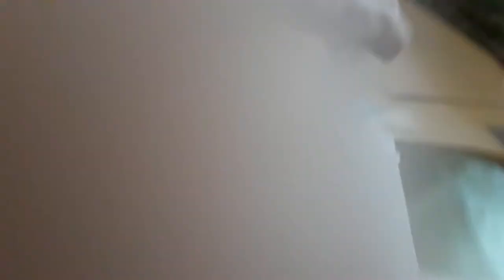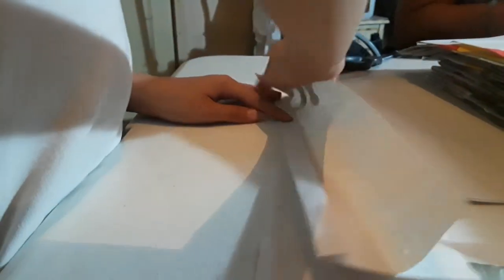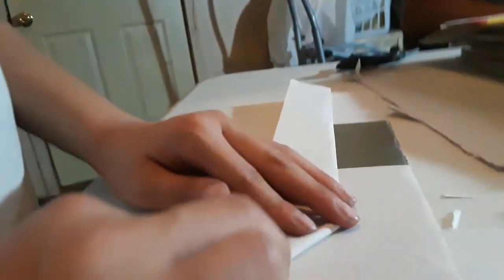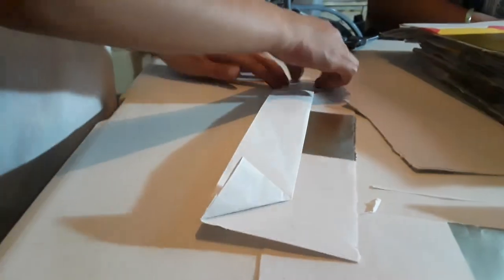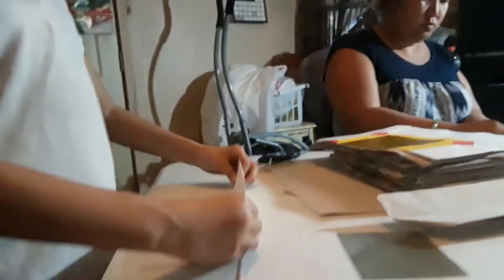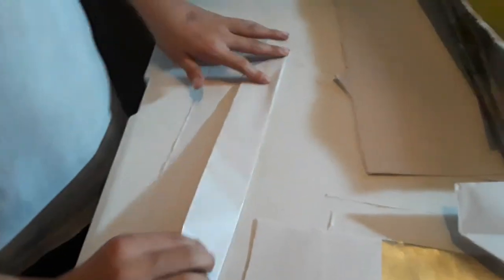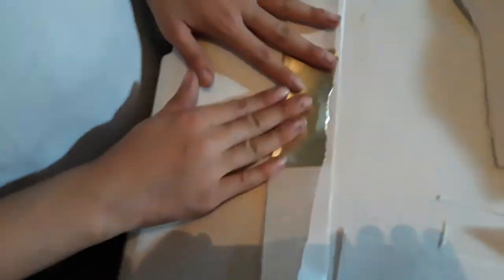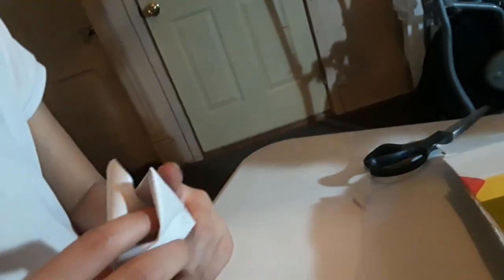How to fold hmong boats